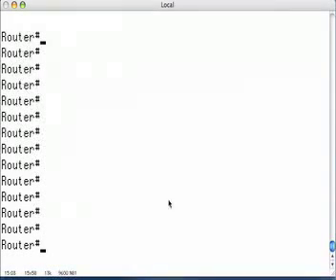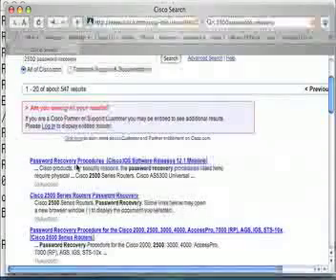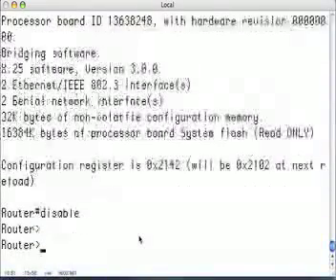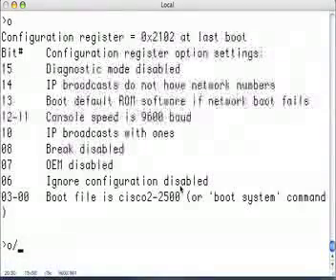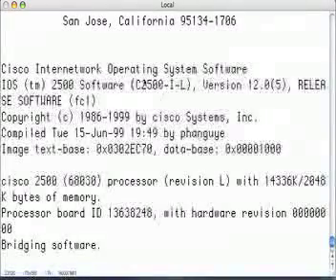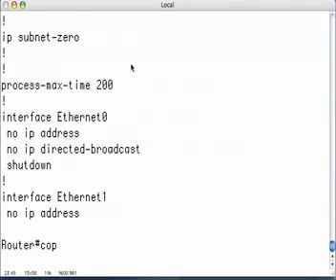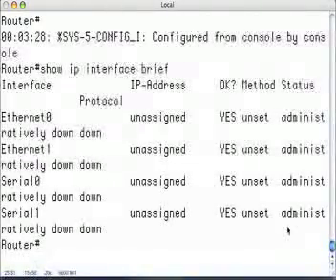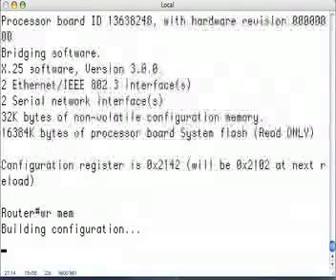Cisco 2500 password recovery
Every network engineer needs to be able to deal with a router with an unknown password.  Whether you are taking over a site where the previous engineer was “hit by a bus”, or scrounging routers from the storage closet, good network engineers can deal with routers with unknown passwords.

Cisco hands on training